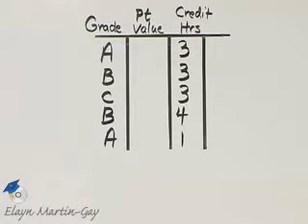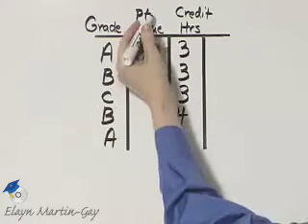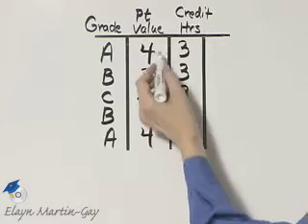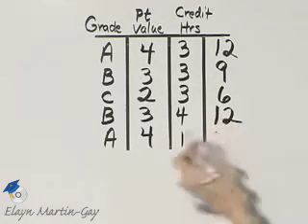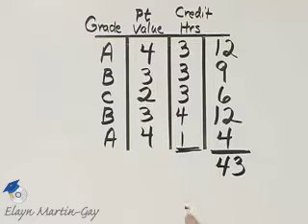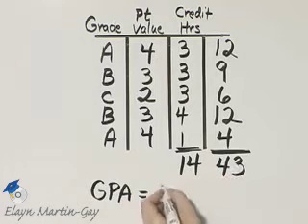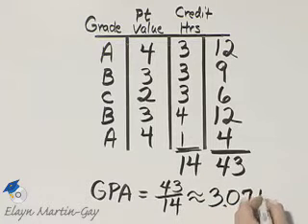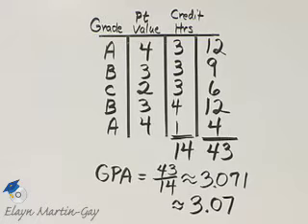Martin-Gay Prealgebra Ch 5 Ex 23